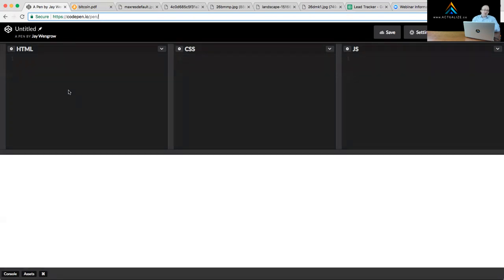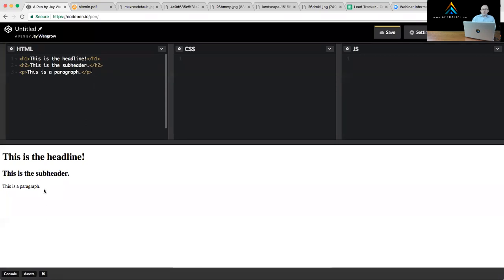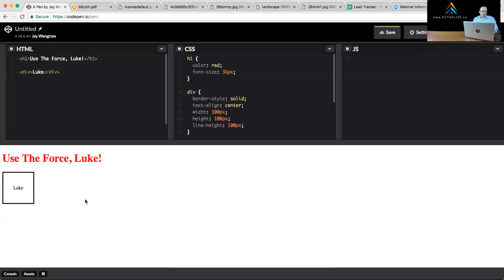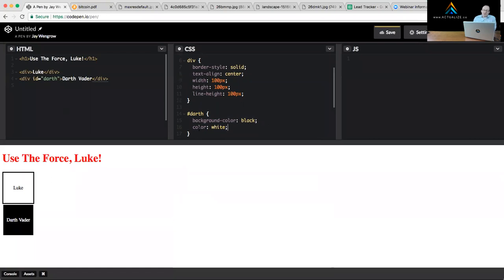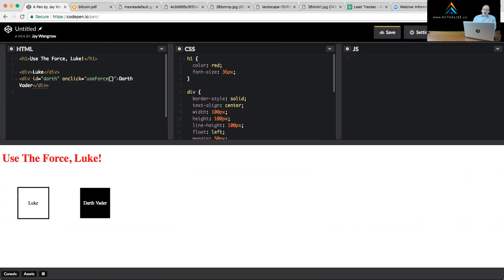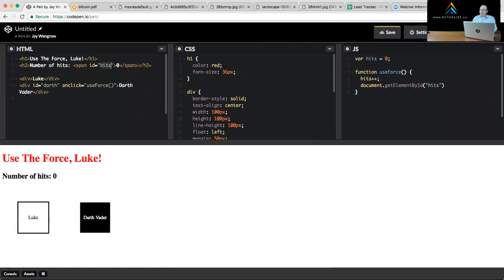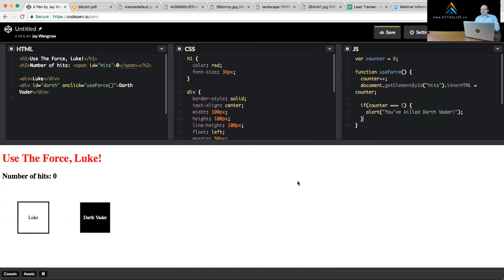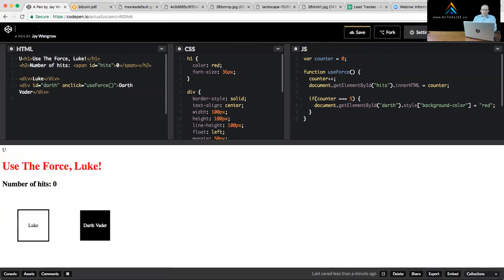Actualize Webinar #1: Intro to HTML, CSS, and JavaScript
Do you want to learn how to build your own functioning webpages in just an hour? learn how to use HTML, CSS, and JavaScript and get started with web development!